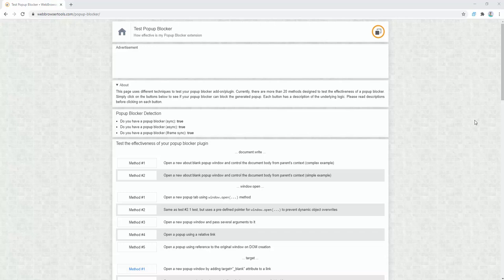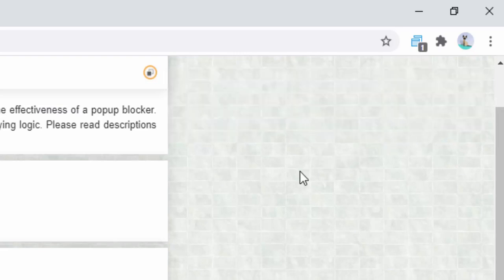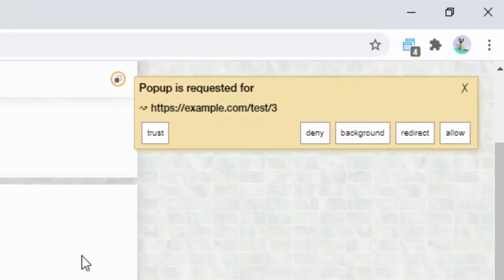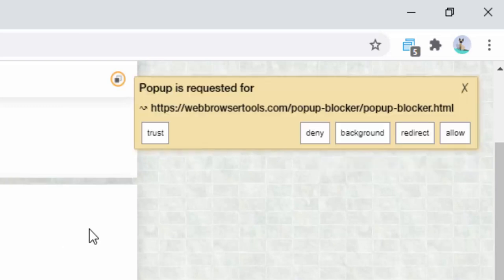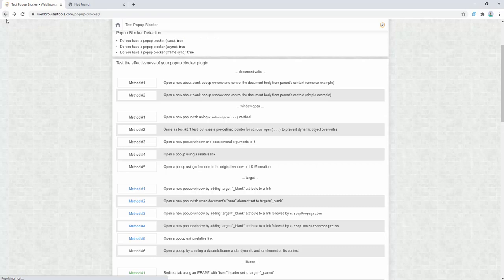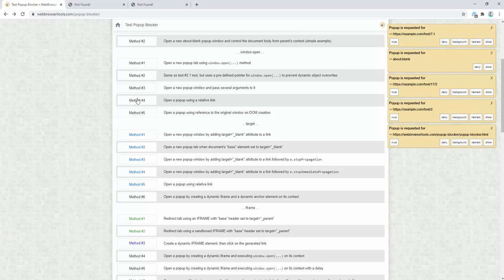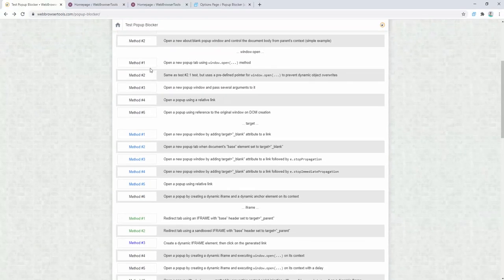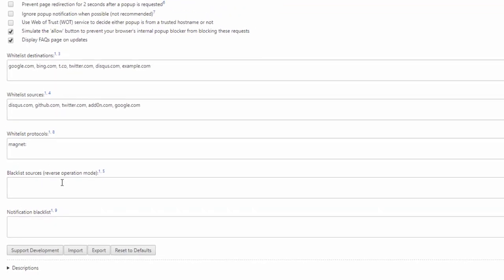Popup Blocker (strict) - Browser Extension Review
A review on the "Popup Blocker (strict)" browser extension, which is available on all web-extension-based browsers.

Popup Blocker is a lightweight extension to prevent websites from opening popups (whereas other popup blockers this extension does not block popups after their creation, but blocked them once they are requested). The extension pauses all sorts of window opening requests for user attention. You can either accept or deny a request. Multiple unique requests are shown in an array. If a website requests a single URL more than once, a badge number will be shown indicating the total number of requests to this particular URL.